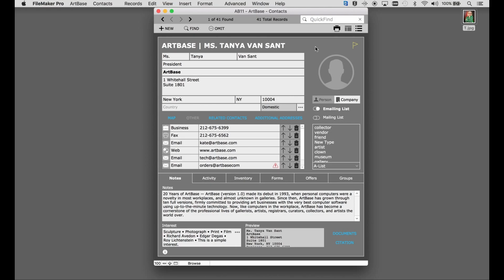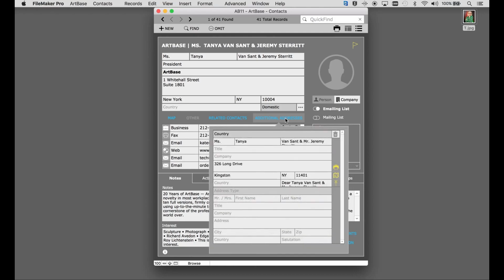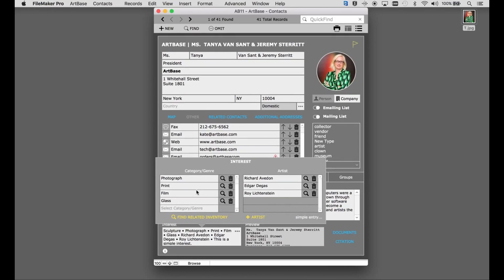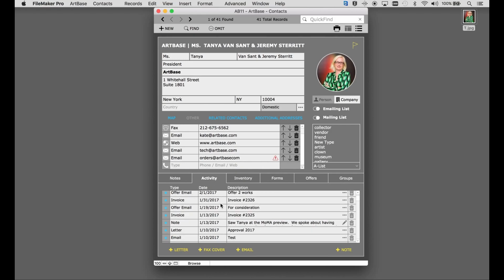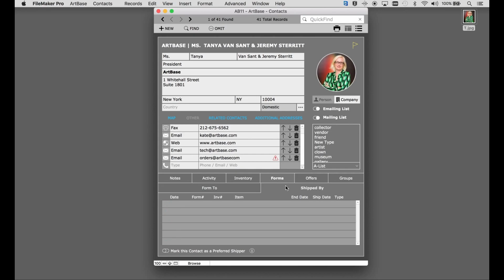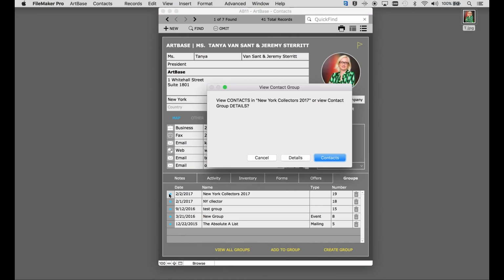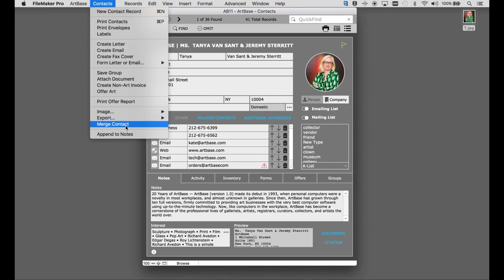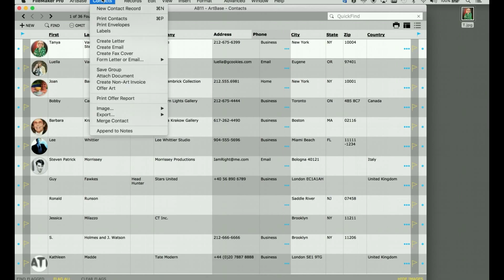ArtBase 11: Introduction to Contacts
In this video you will get an introduction to the Contacts file in ArtBase 11.
ArtBase is the premier software solution for art galleries, artists, collections and foundations.  Explore our channel to see introduction videos, watch training videos or to learn tips and tricks to our software.